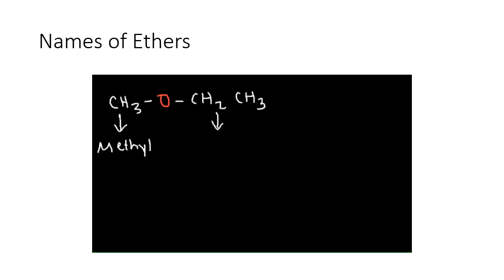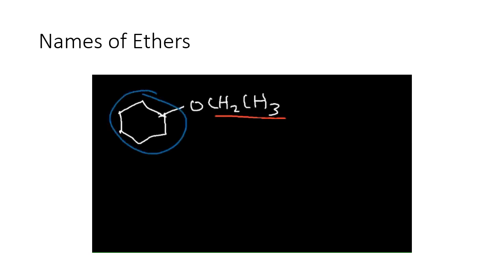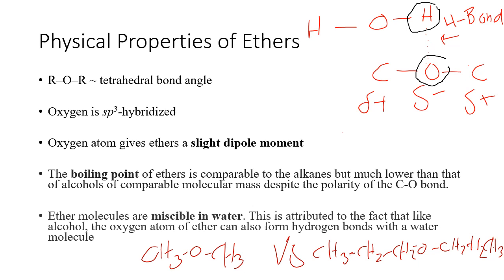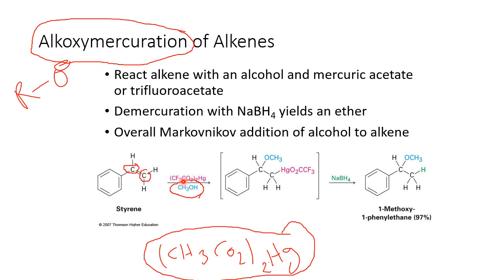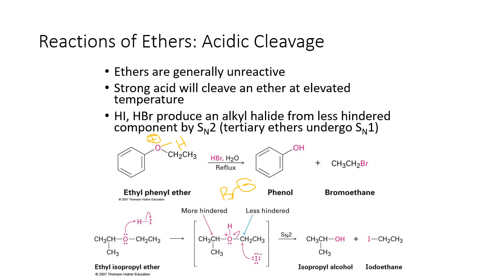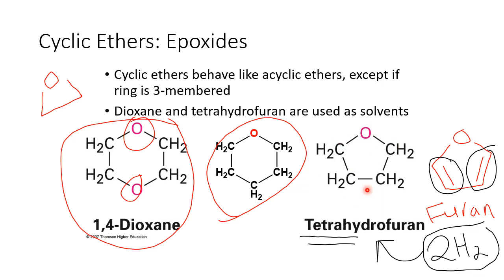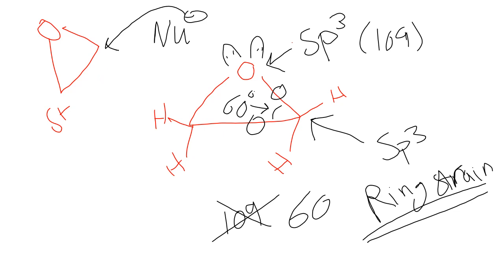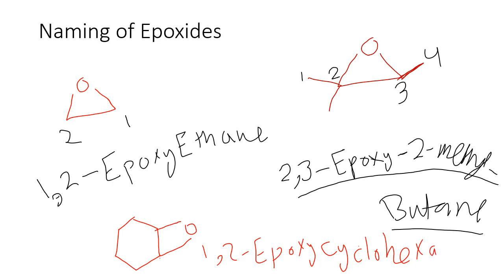Lecture 6 - Ethers and Epoxides - Video